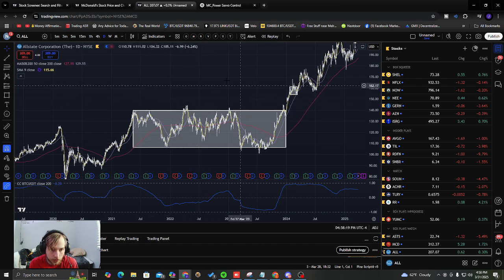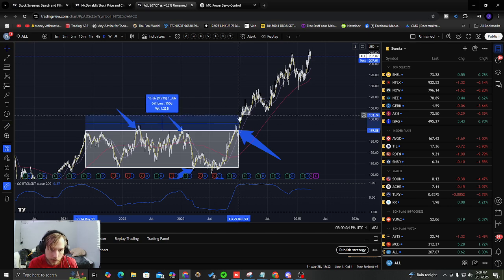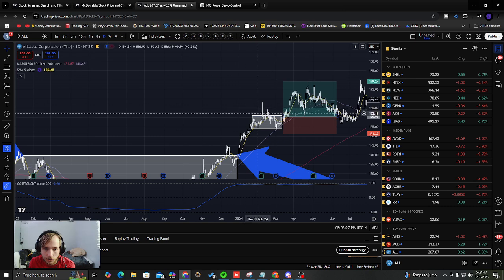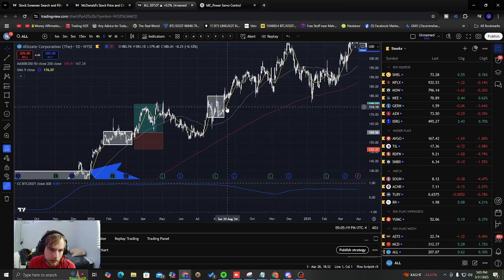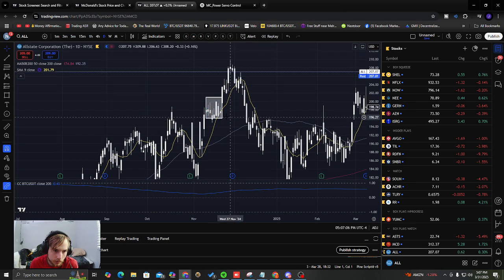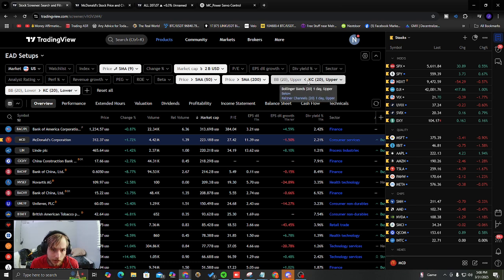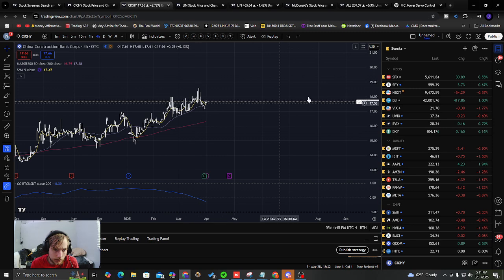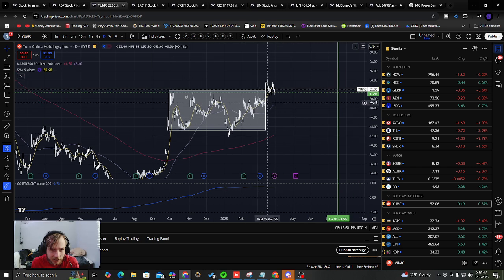The Box Trading Strategy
The real worlds box trading strategy.